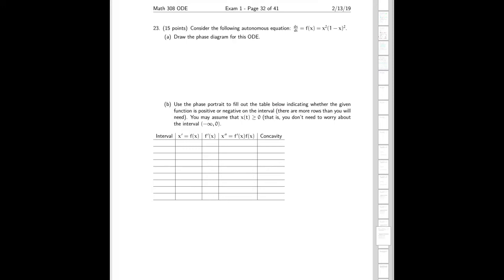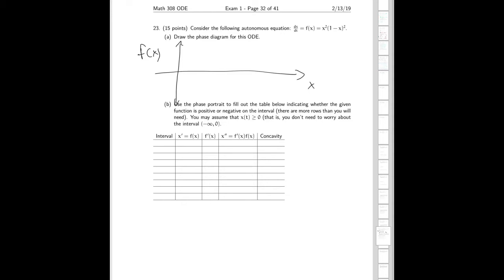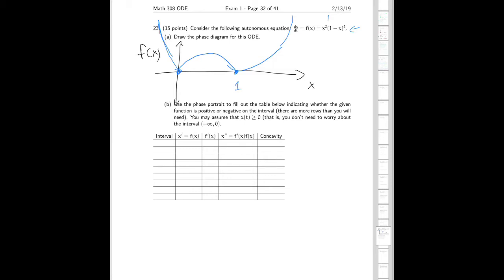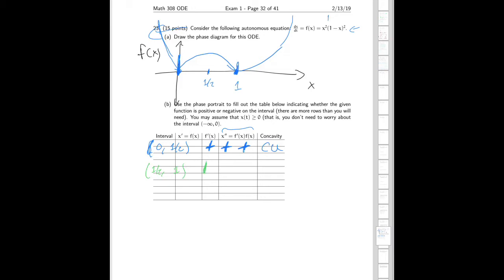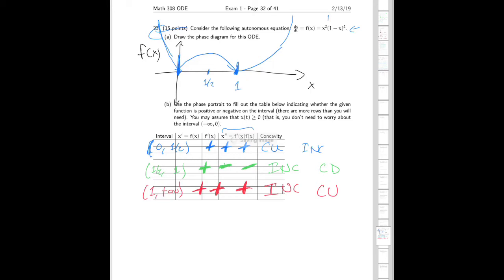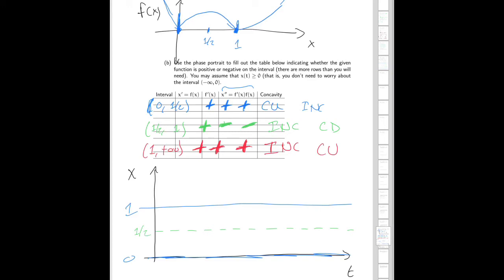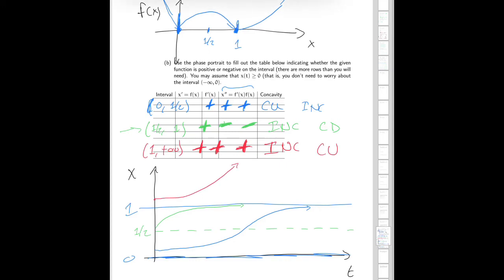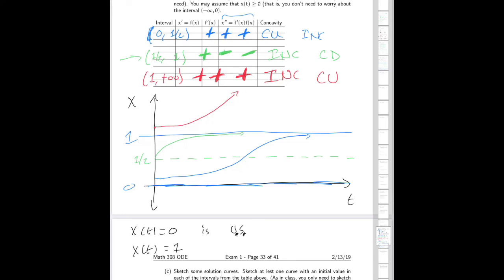Test 1 Problem 23